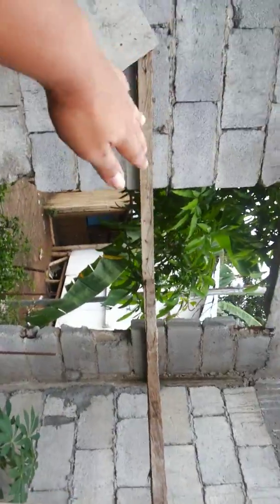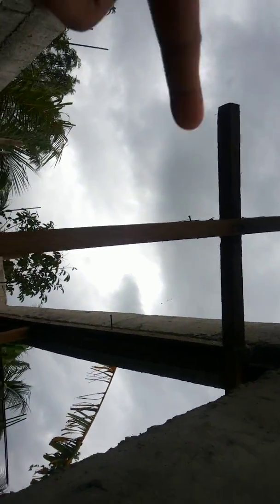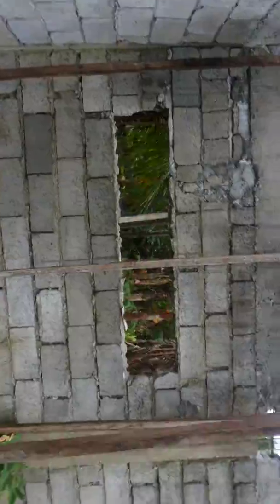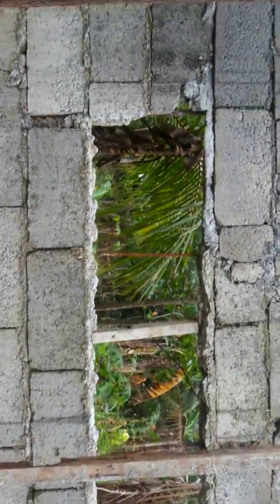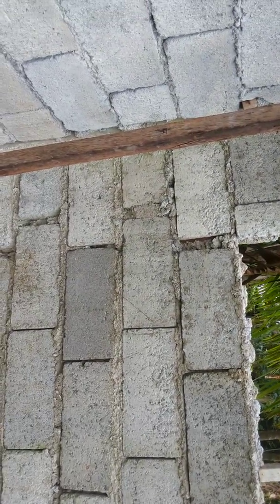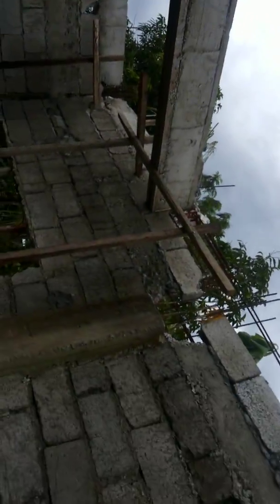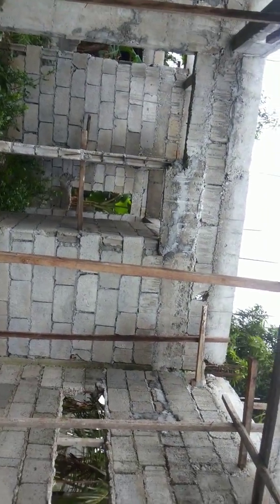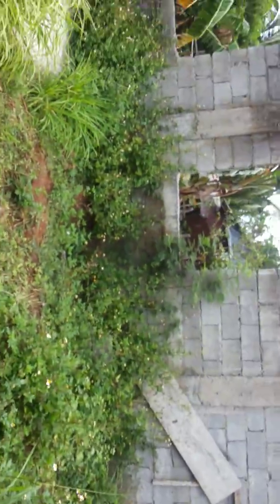our house video